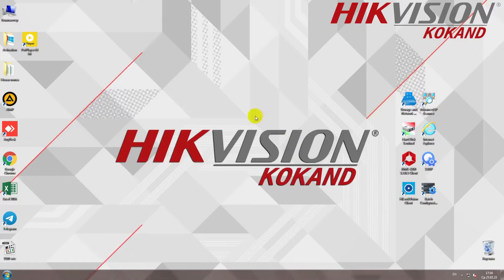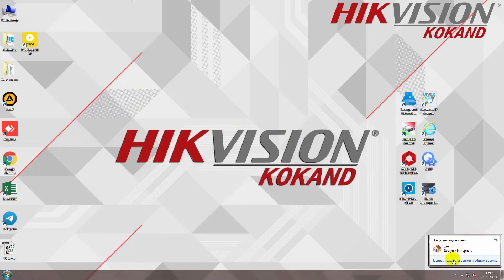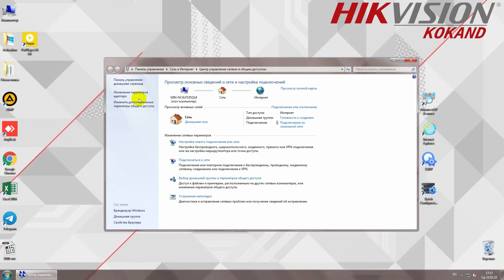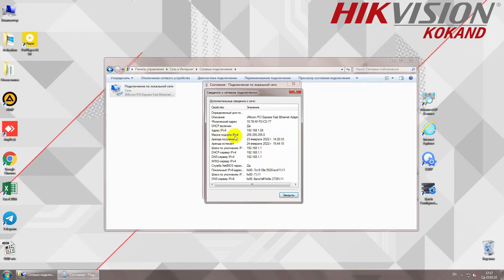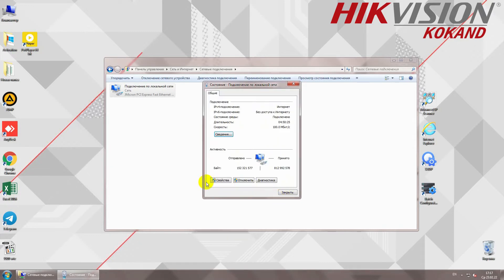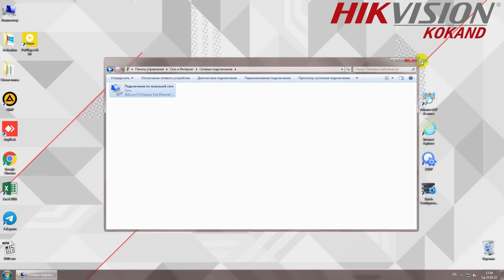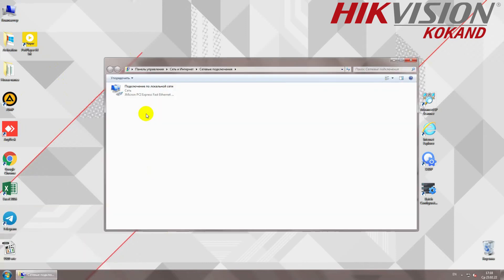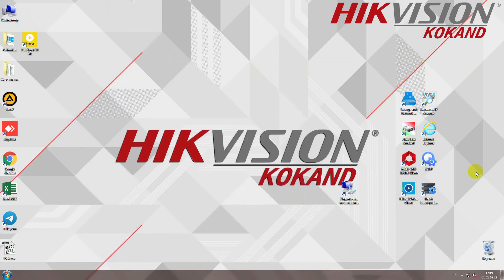WINDOWS 7 DA IP MANZILNI O'ZGARTIRISH | ИЗМЕНЕНИЕ IP-АДРЕСА В WINDOWS 7